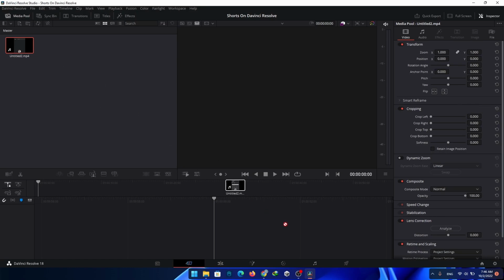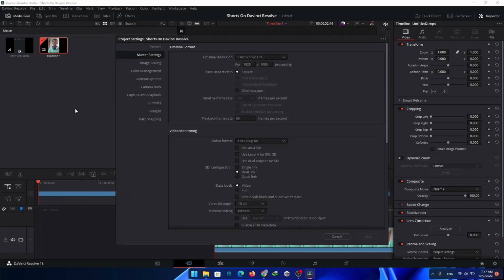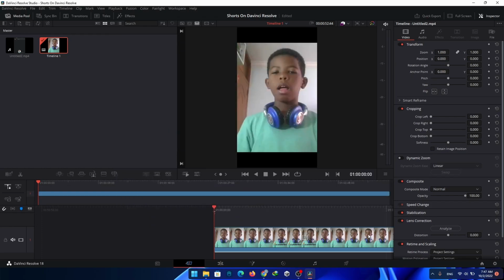Make Short In Resolve Less Than 2 MINUTES!!!!!!!!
Our Videos Are Intended For Ages 13+

Join us for a quick and easy video tutorial on how to make a short video editor in under 2 minutes! Perfect for creating short clips and snappy edits for social media. Watch now to learn the simple tricks and techniques for creating stunning short videos. ShortVideoEditor 2MinuteTutorial VideoEditingTips"

Welcome to our latest video tutorial on making a short video editor in under 2 minutes! In today's fast-paced world, short and snappy video content is king, especially on social media platforms. That's why we're going to show you how to create stunning short videos using the power of DaVinci Resolve, one of the best professional video editing software available.

This tutorial is perfect for beginners and those looking to improve their video editing skills. We'll show you step-by-step how to make a short video editor that is efficient, easy to use, and produces amazing results. Whether you're looking to create social media content, or short promotional videos, or just want to impress your friends and family with your editing skills, this tutorial has got you covered.

With DaVinci Resolve, you'll have access to a wide range of editing tools, including trimming, cutting, and splicing, as well as a variety of color correction and grading tools. We'll also show you how to use the software's simple and intuitive interface to add music, sound effects, and transitions to your videos, taking your editing skills to the next level.

So, if you're ready to get started, press play, and let's dive into the world of video editing! We promise you won't be disappointed. With this tutorial, you'll be able to create stunning short videos in no time and impress your followers with your editing skills.